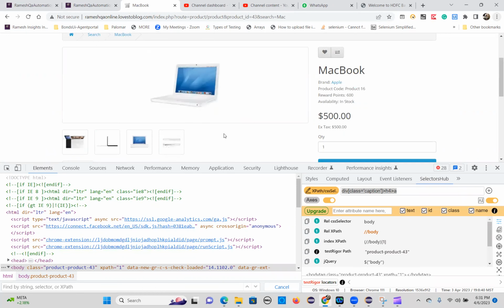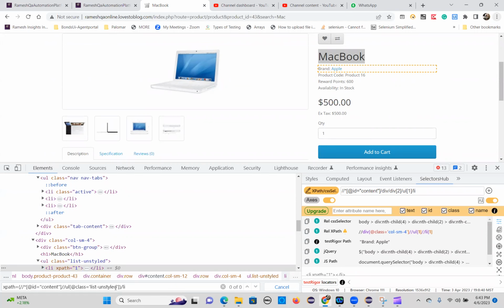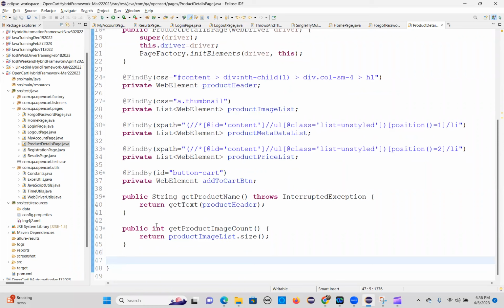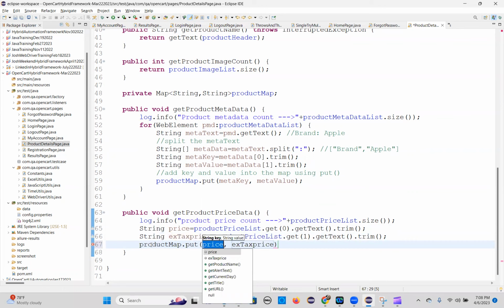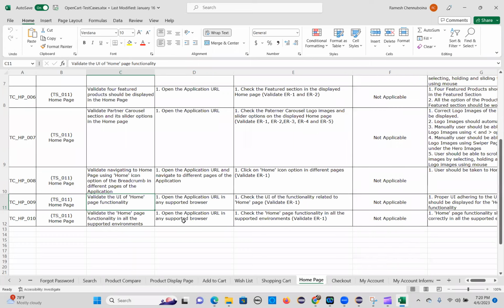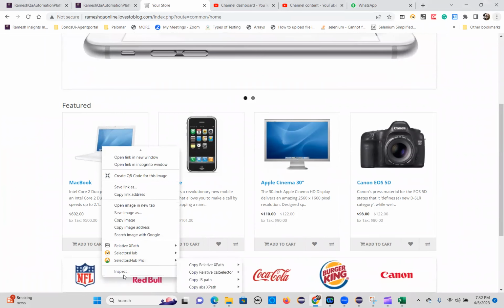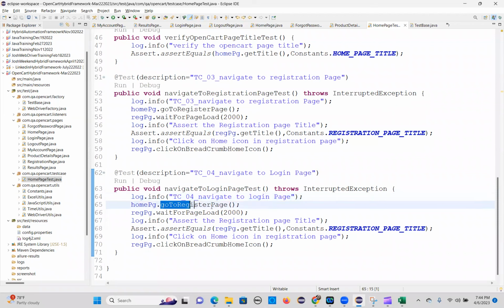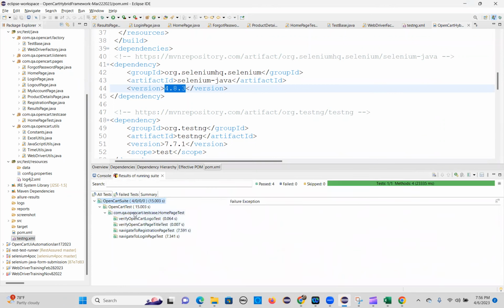HybridFramework ProductDetails HomePageTest Design April7 2023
HybridFramework
ProductDetails Page Design
HomePageTest Design
Run the test using testng.xml file